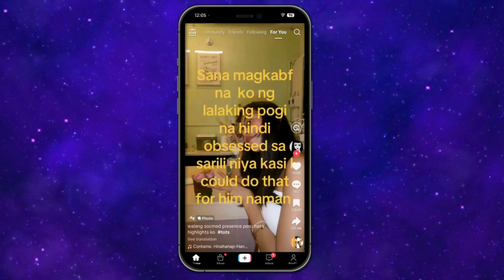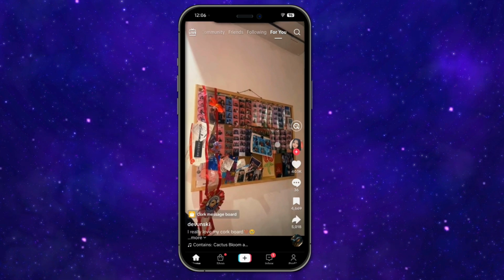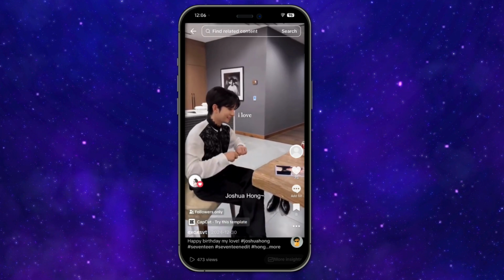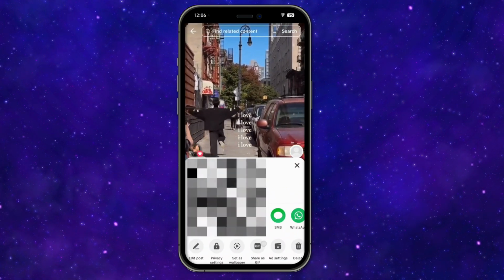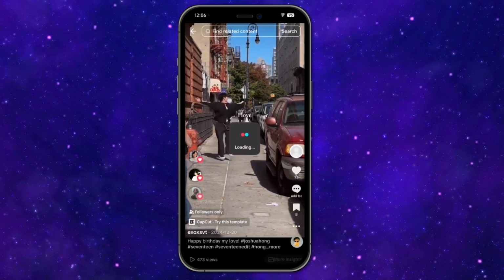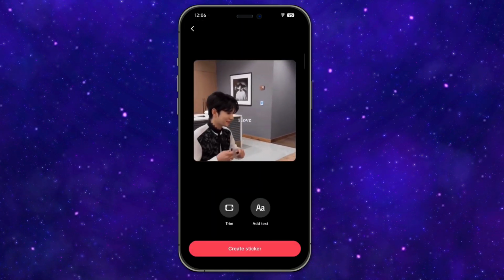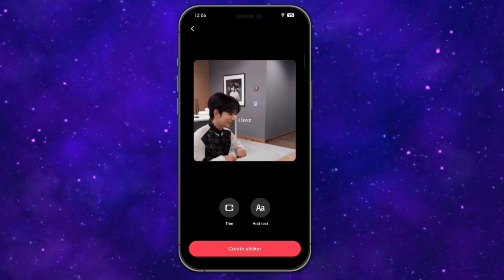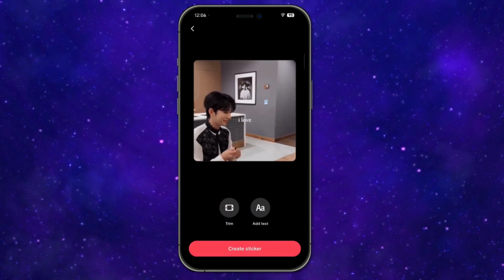HOW TO MAKE YOUR OWN GIFS ON TIKTOK 2026! (FULL GUIDE)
In this video, I am going to show you how to make your own GIFs on TikTok 2026 with a full guide that covers every step. Learn the best tips for creating custom TikTok GIFs, animated stickers, and trending effects to boost your content. Perfect for beginners and TikTok creators looking to enhance their videos.